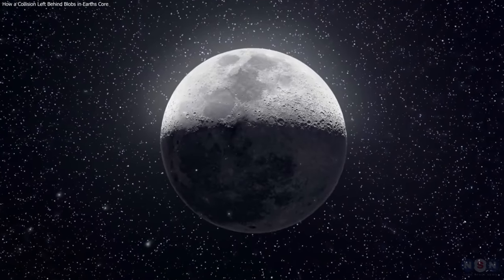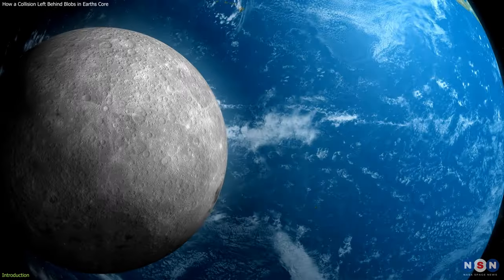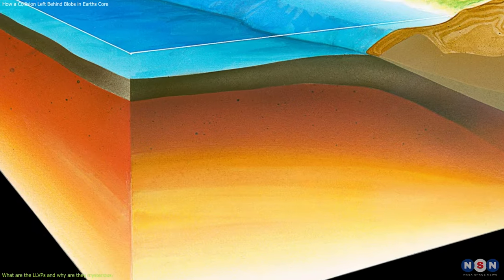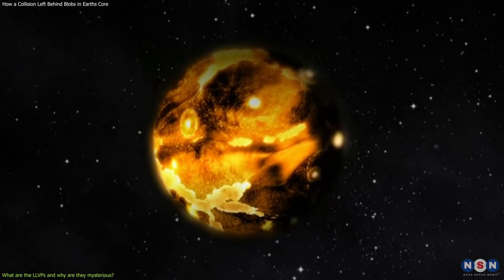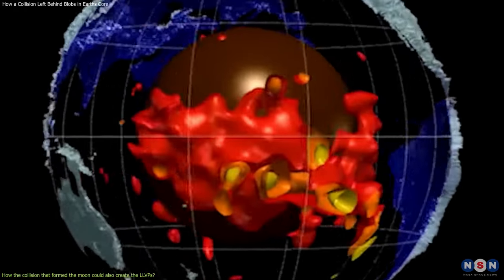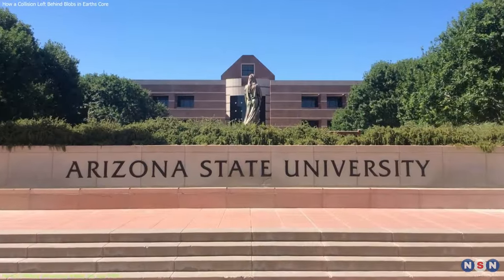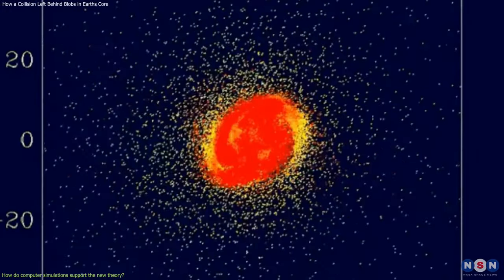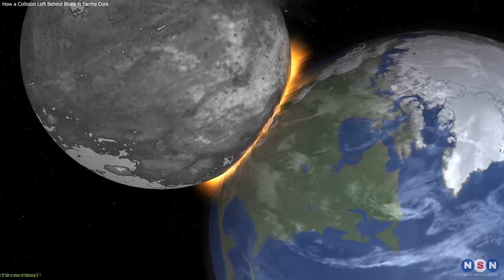How Theia, the Planet that Created the Moon, Could Also Be Hiding in Earth’s Core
In this episode, we explore a new theory that suggests that the moon was born from a collision between Earth and another planet called Theia, and that this collision also left behind some traces of Theia in Earth’s core. These traces are called large low-velocity provinces (LLVPs), and they are two massive structures deep within the Earth’s mantle. We explain how this theory was tested by computer simulations, and what it means for our understanding of the Earth’s evolution and the moon’s origin.

Chapters:
00:00 Introduction
01:30 The story of HR 8799 systemWhat are the LLVPs and why are they mysterious?
04:12 How the collision that formed the moon could also create the LLVPs?
06:25 How do computer simulations support the new theory?
09:19 Outro
09:33 Enjoy